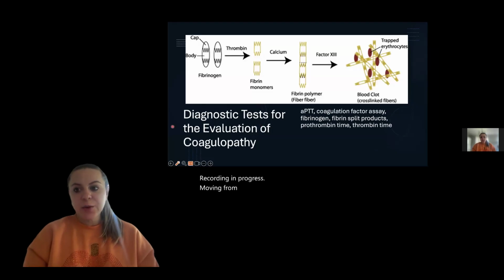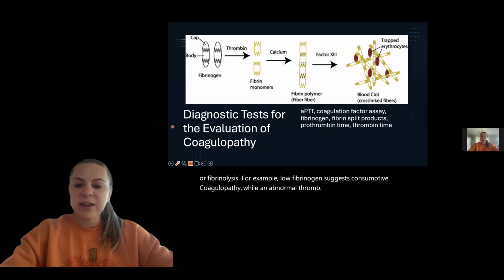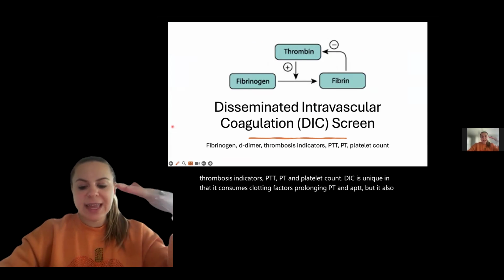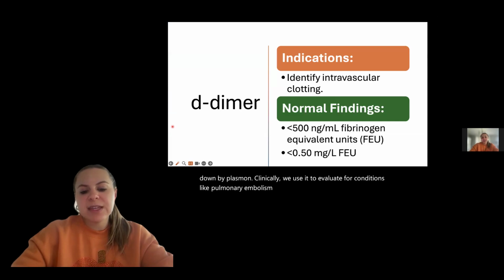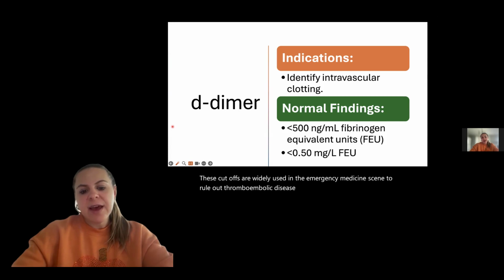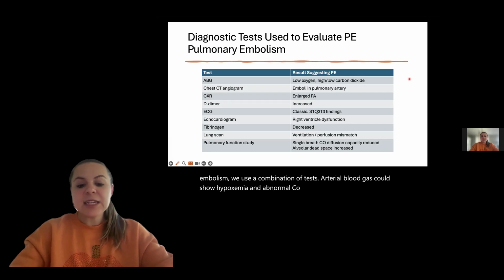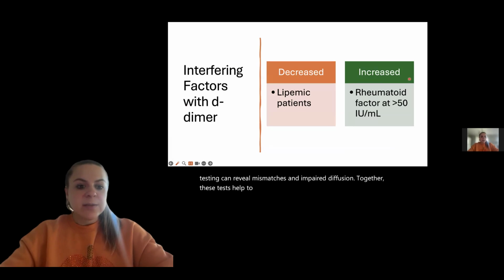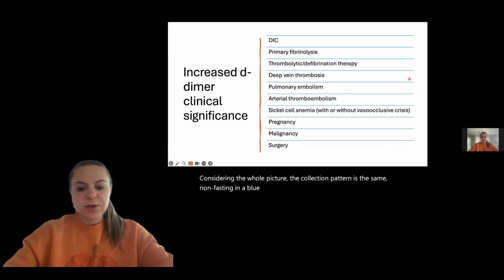Blood Clotting and Bleeding Part 5